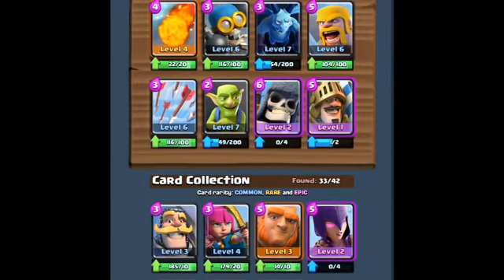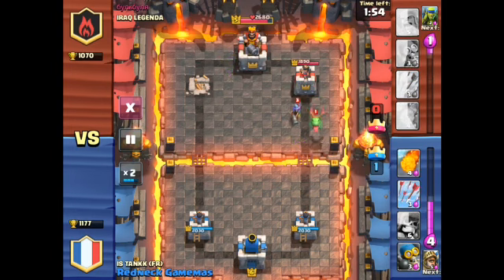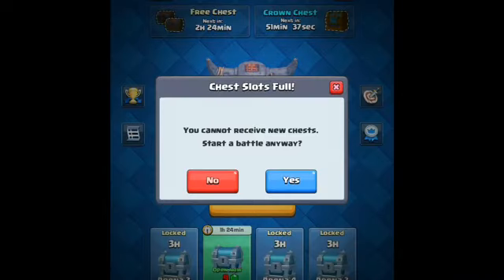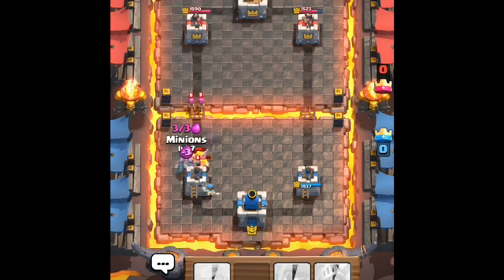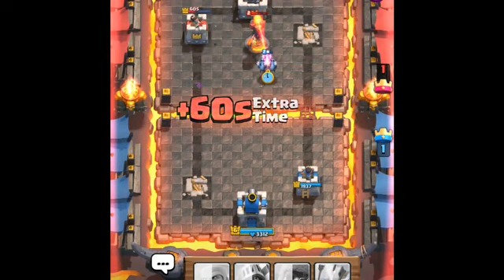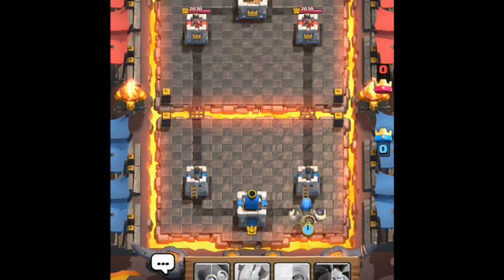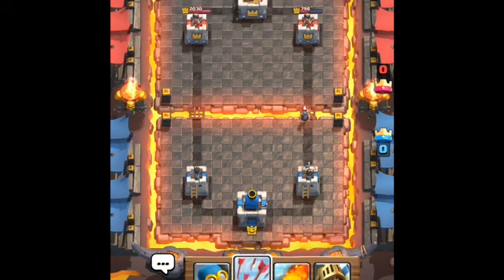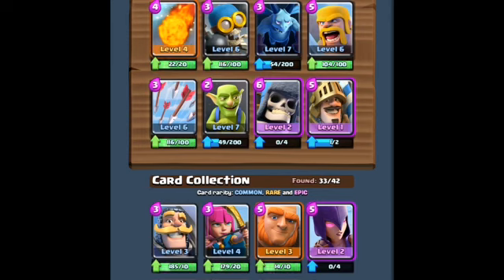Clash Royale "Sneaky Houdini Deck" guaranteed to get you over 2K trophies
Enjoy my Clash Of Clans + Boom Beach + Clash Royale Gameplay

Clash Royale!
 From the creators of Clash of Clans comes a real-time multiplayer game starring the Royales, your favorite Clash characters and much, much more.

Category: Games
Updated: 10 June 2014
Version: 6.108.5
Size: 53.3 MB

Category: Games
Updated: 02 June 2014
Version: 16.5.1
Size: 83.2 MB

This deck is all about misdirection.  Make them think your doing 1 thing, then do the opposite.